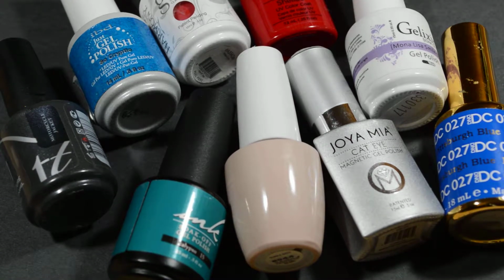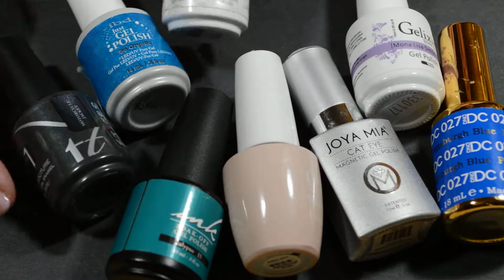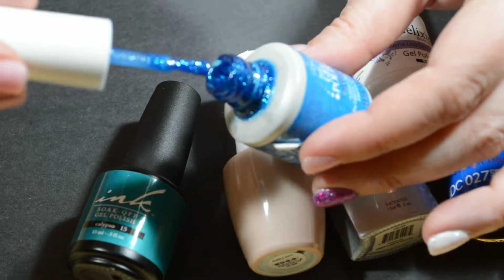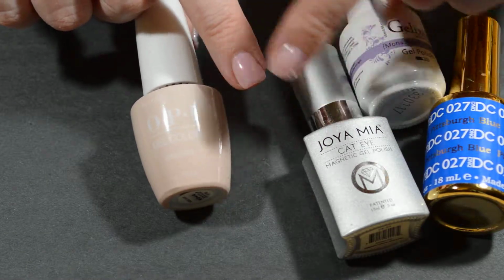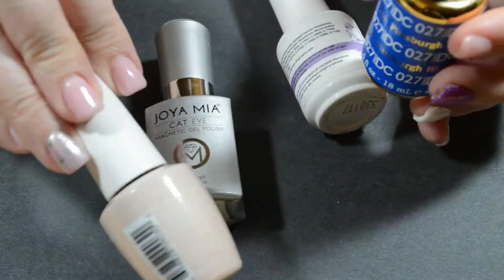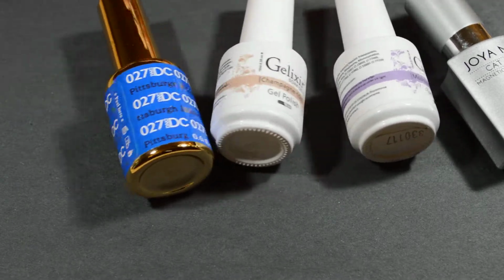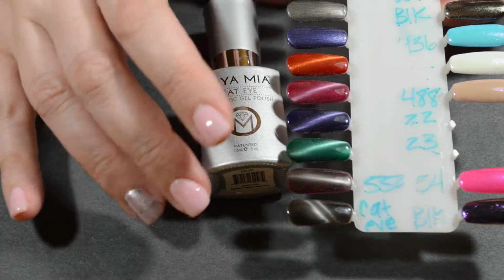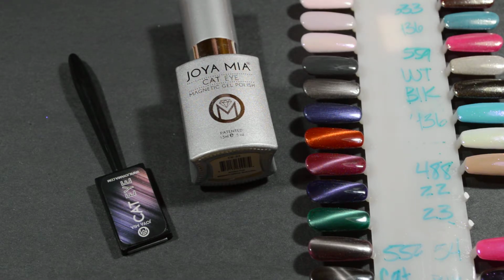Which Gel Polish Brand Is My Favorite ??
I've also used but never owned Orly gel polish LOVE IT!!  And Kiara Sky is good too another brand that has matching regular polishes which I love!